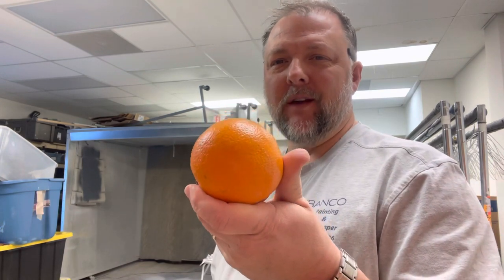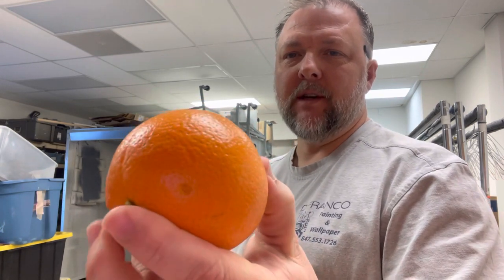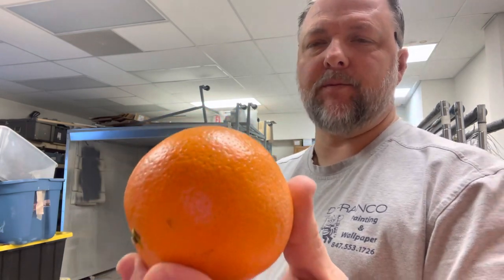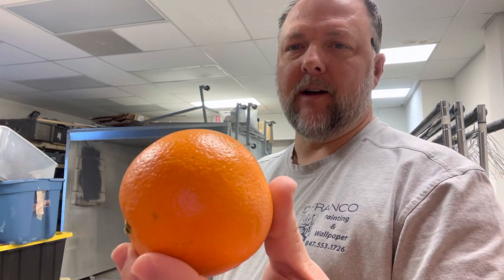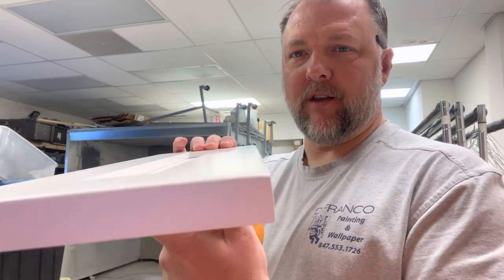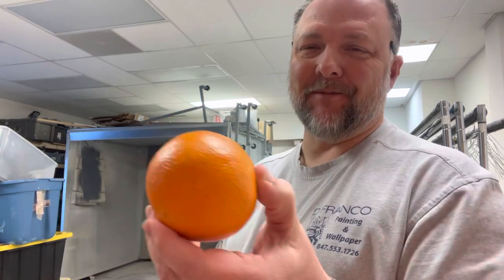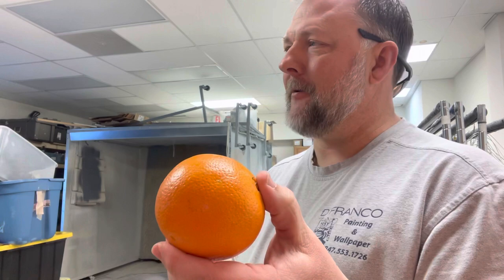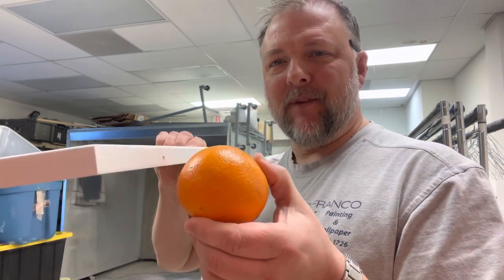What is orange peel ?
Aside from the obvious referring to an orange here’s a quick video when it comes to painting what does orange peel look like what it is ways to prevent it